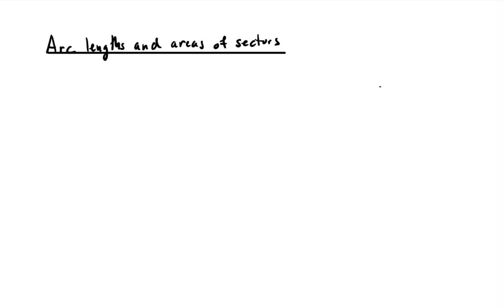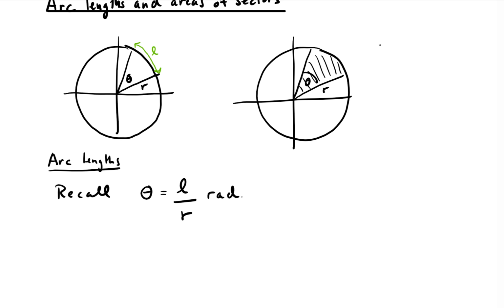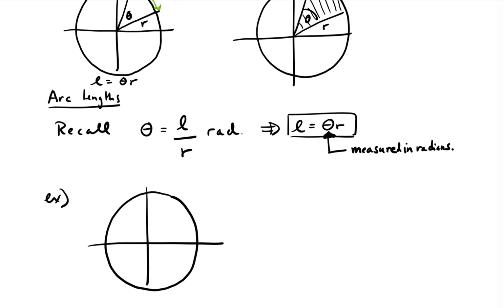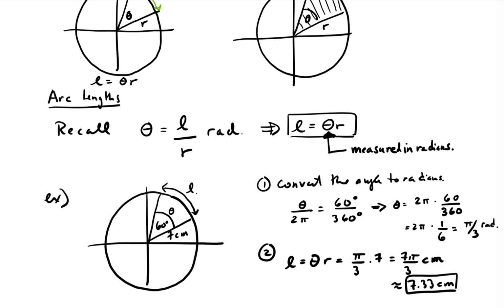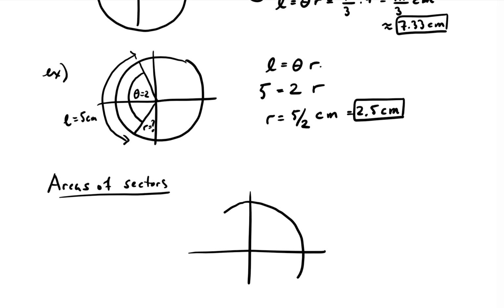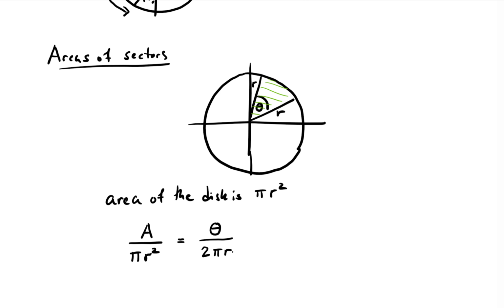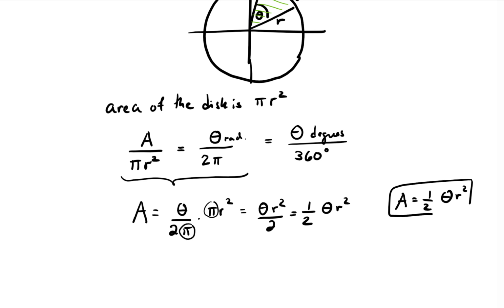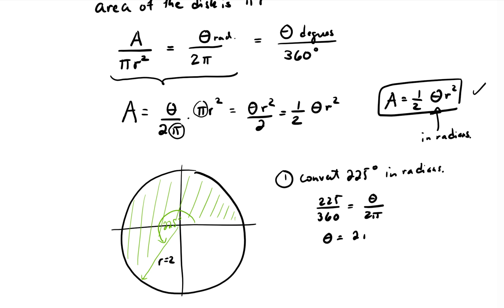7.1 Arc lengths and Areas